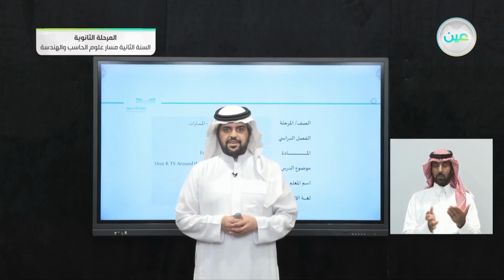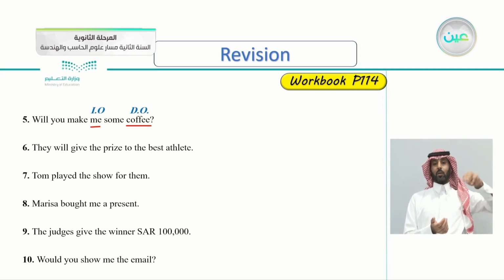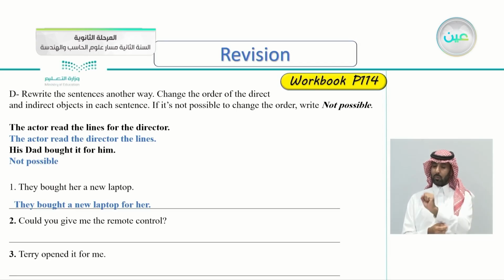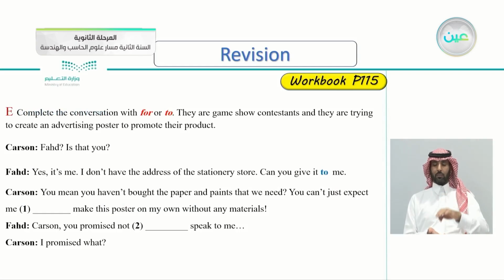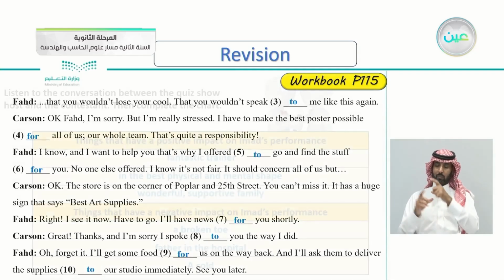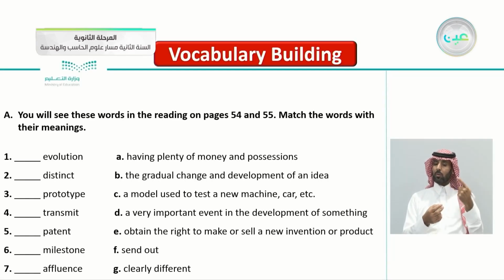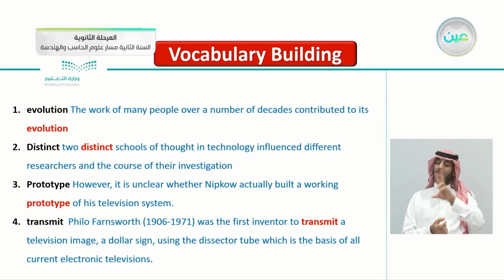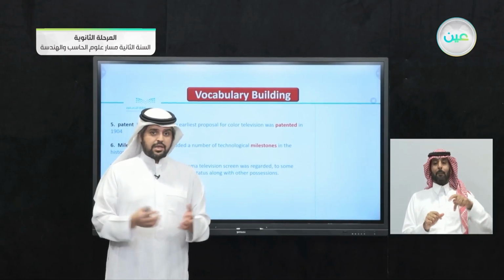Unit 4 TV Around اللغة الإنجليزية (2-1) مسار علوم الحاسب والهندسة - السنة الثانية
الحصة الأولى - الأحد - الأسبوع العاشر - مسار علوم الحاسب والهندسة - السنة الثانية